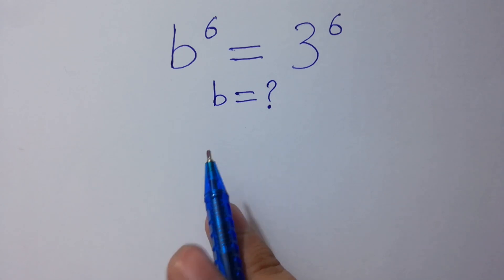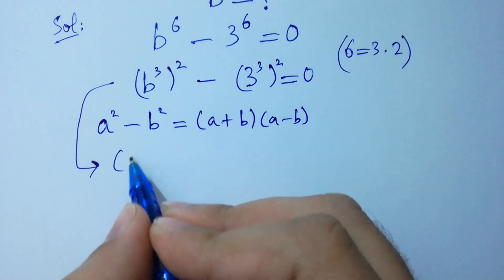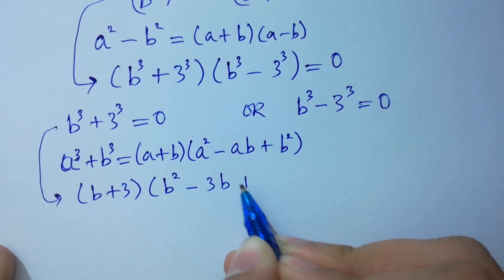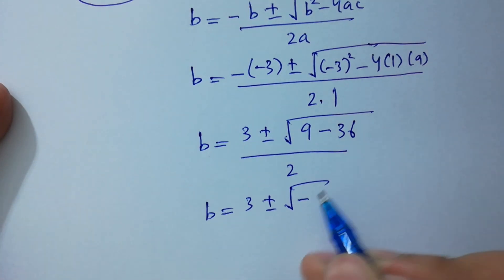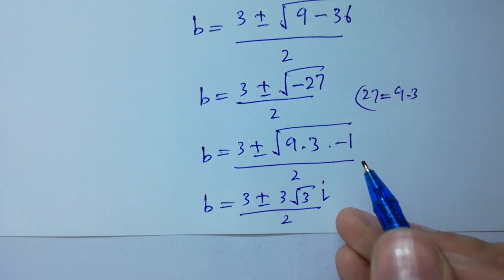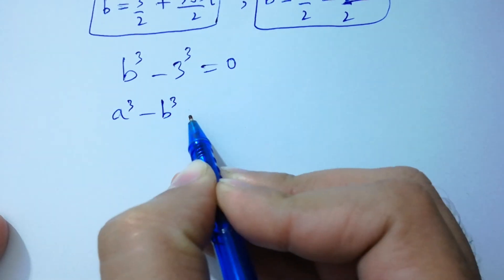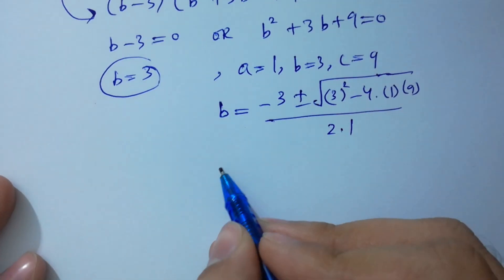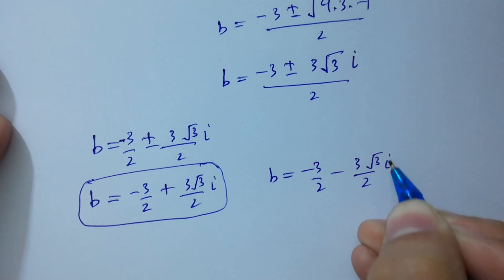Solving a 'Stanford' University entrance exam | b=?